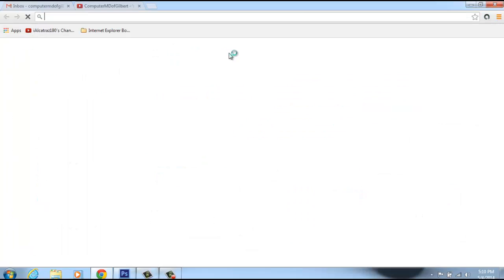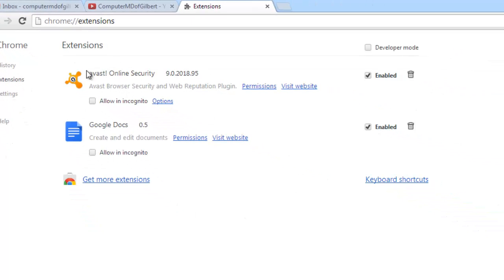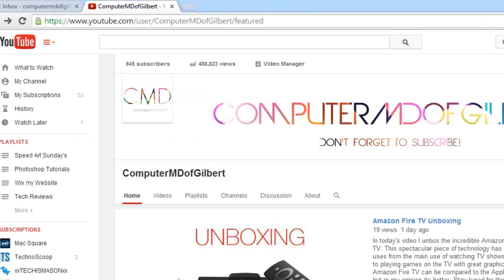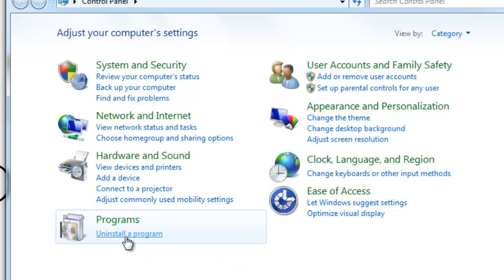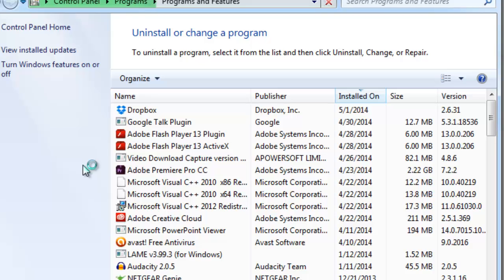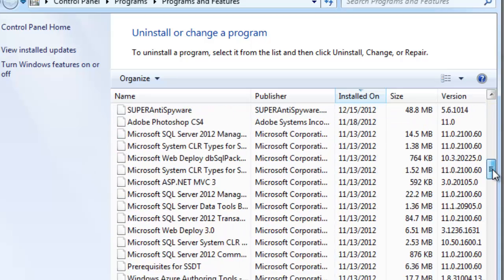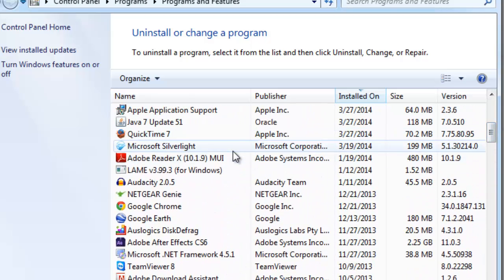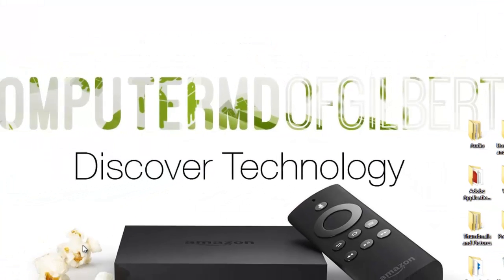How to get rid of ads on Google Chrome | Updated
In this video I show you once again how to get rid of ads on Google Chrome. Last year, I posted the same kind of video, but some people were having the same issue with not being able to see the ads in Google Chrome's "Extensions," so I decided after a year and a lot of help comments, I would upload the alternate method I commented back for everyone.
Programs Used-
Camtasia Recorder/Studio 8
Google Chrome